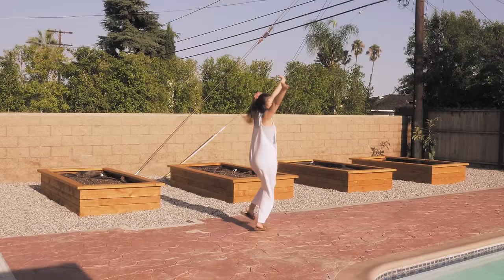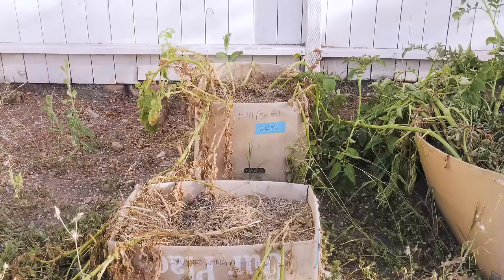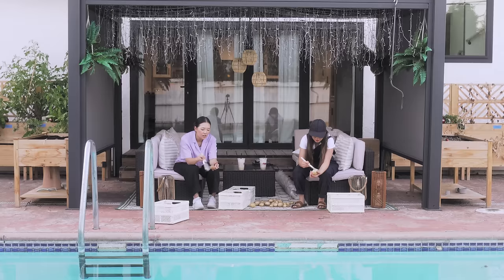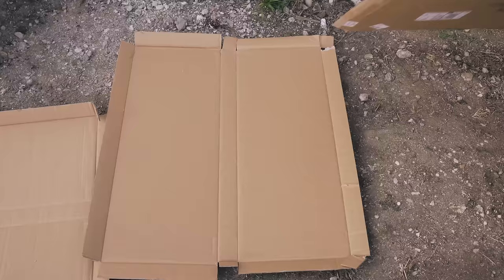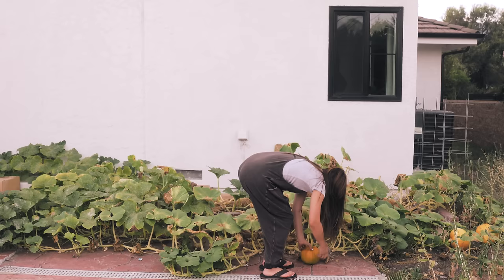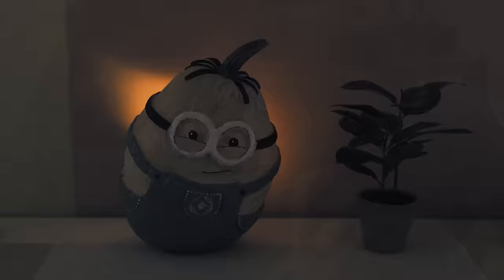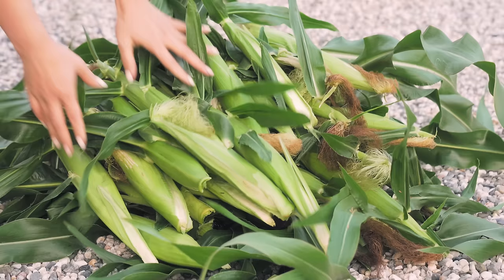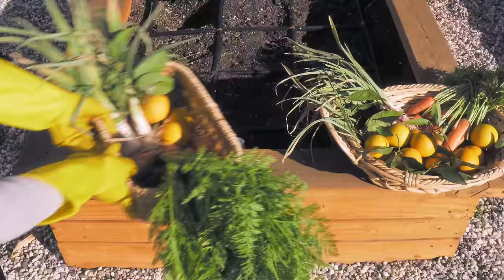🥔 My Peaceful Garden Tour: How I Grew 100 lbs of Potatoes, Pumpkins, Corn, & Carrots!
Hi friends, I hope you were encouraged by this peaceful video!

📙 Vote for your FAVORITE journal cover here!
🌻 ALL of my gardening supplies

📖 In my latest book, Forever Home, I show you how to move forward from emotional chaos by building beautiful spaces internally and externally in your life.

Video topics: Girlandtheword, Anh Lin, home decor, home decoration, home decor ideas, home tour, apartment tour, apartment decor, apartment design, interior design, Christianity, God, Jesus, Bible, cozy, mental health, mental wellness, health and wellness advice, meditation, calm and relaxing, inspiration, self care, self love, productive, motivation, peaceful, gardening, how to garden, how to grow, gardening hacks, sustainability, homestead, vegetable garden, garden tour